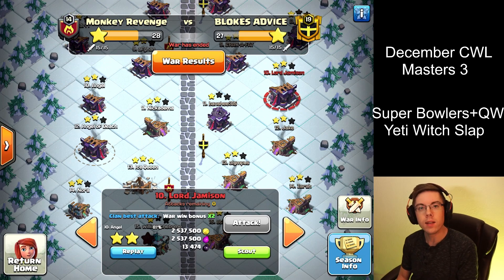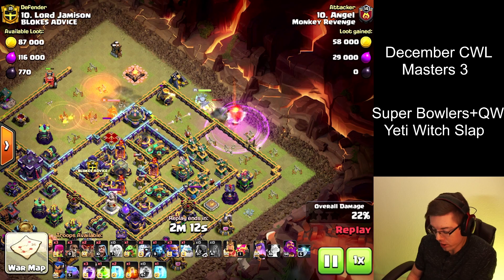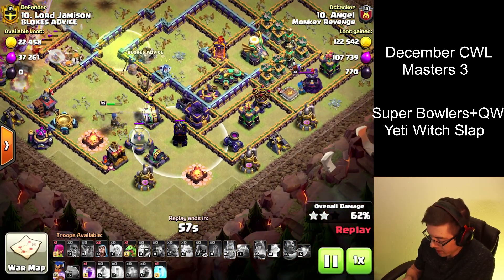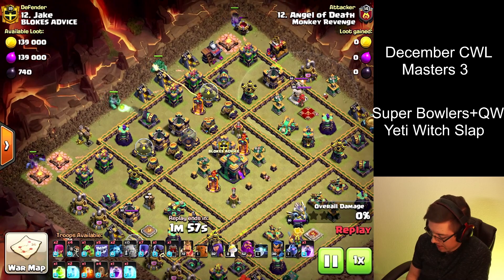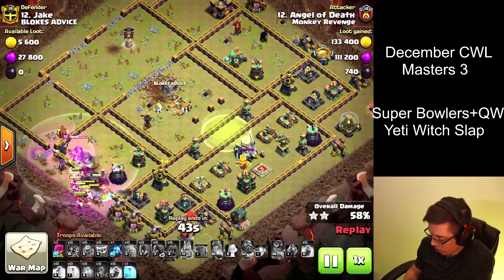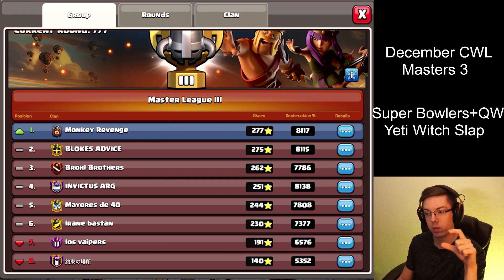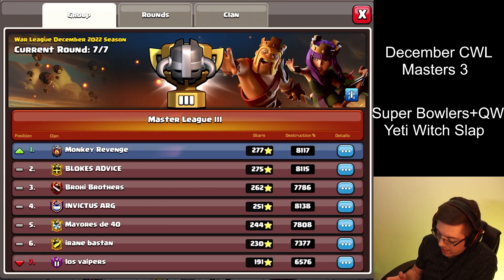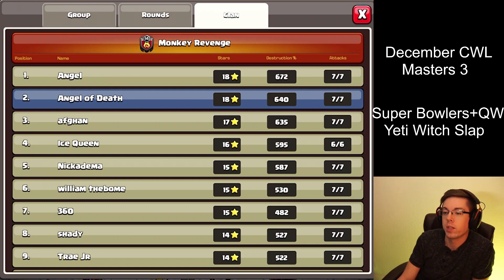How to get 2 stars in CWL | CWL Rank up!